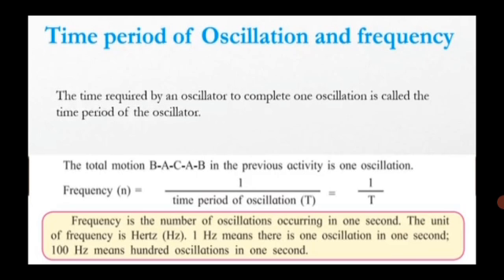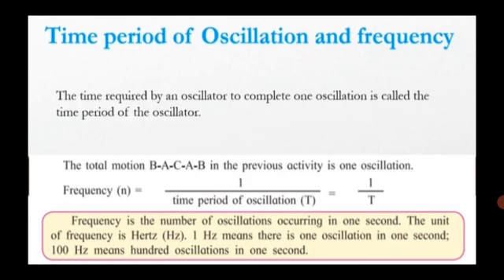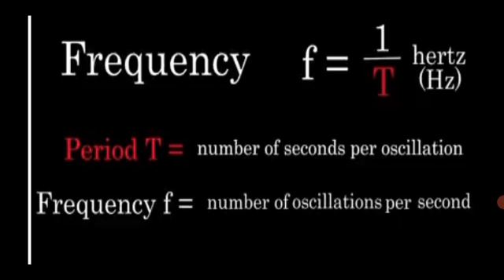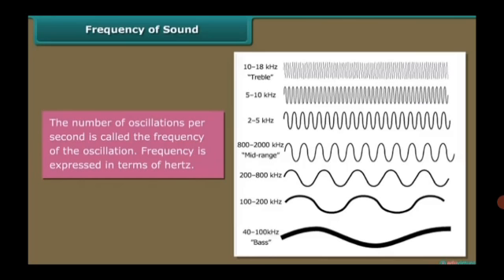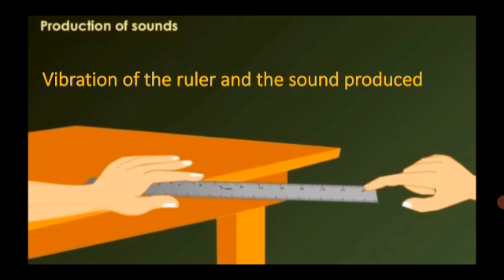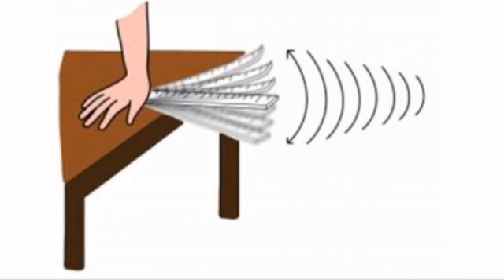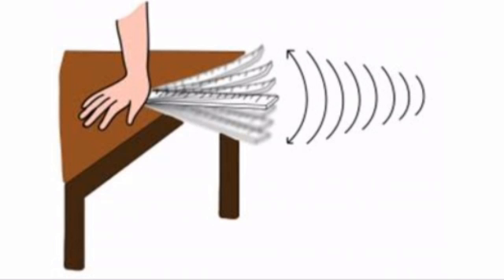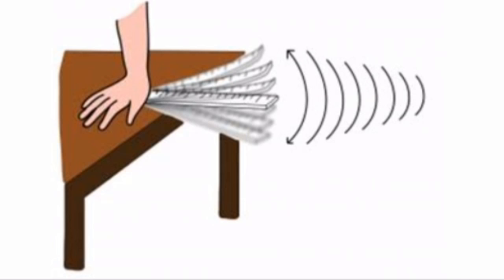Std : 7.Sub : Science. Ls no 18 Sound : Production of Sound Part 3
Video On  Sound:Production of Sound